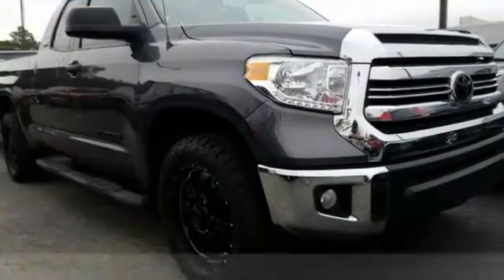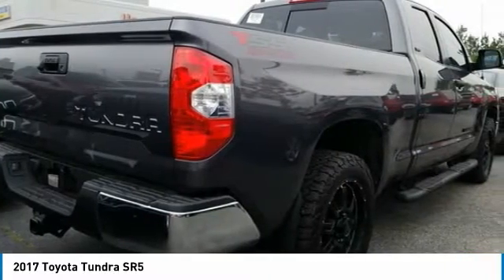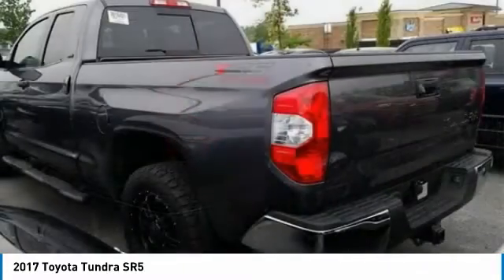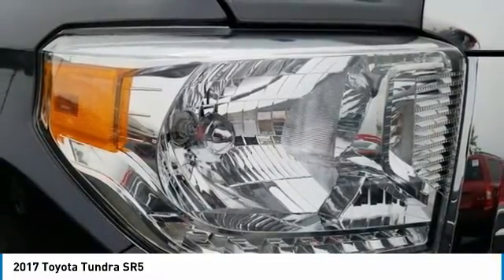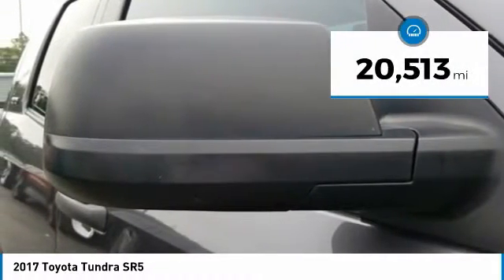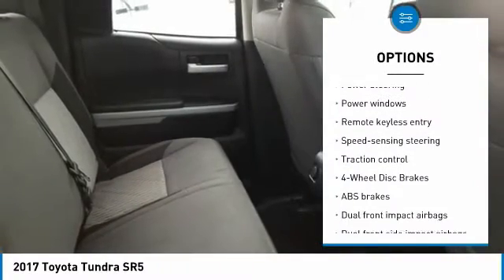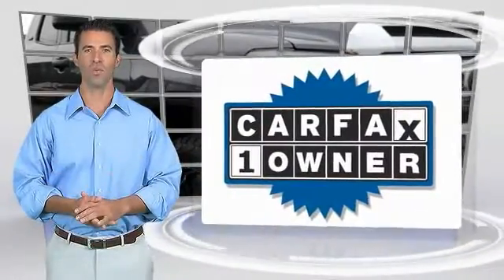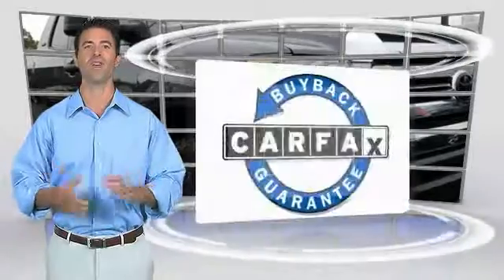2017 Toyota Tundra Lithia Springs GA CP1260